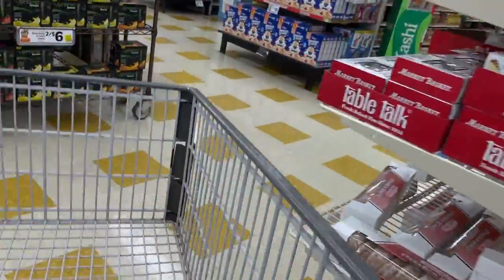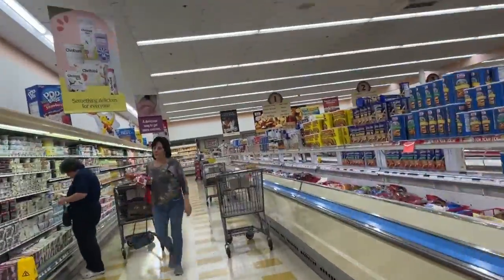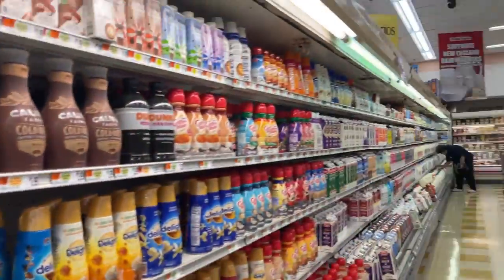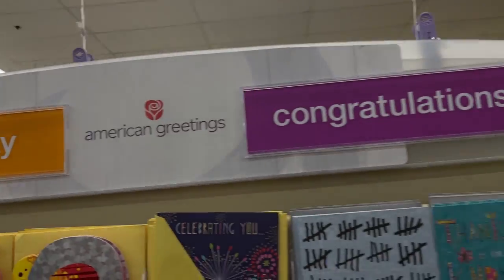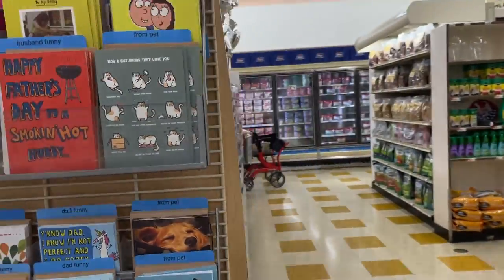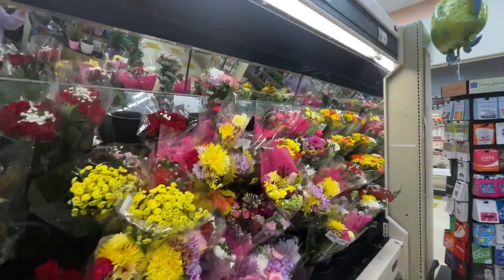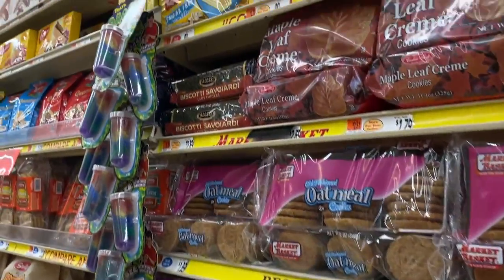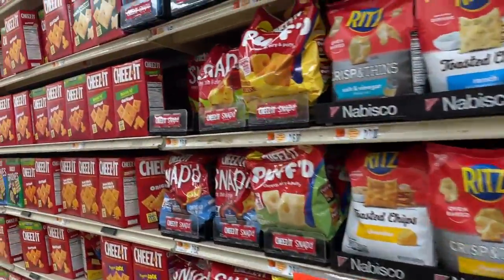Inside Market Basket / Grocery Shopping with Chema /nepali